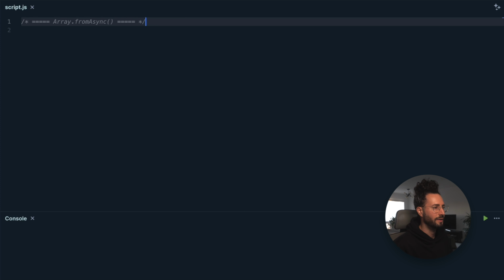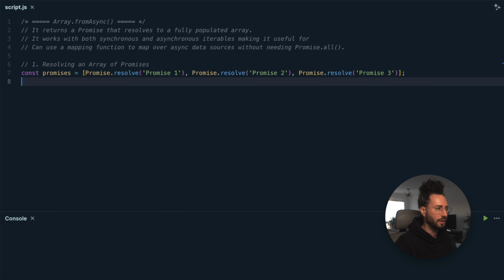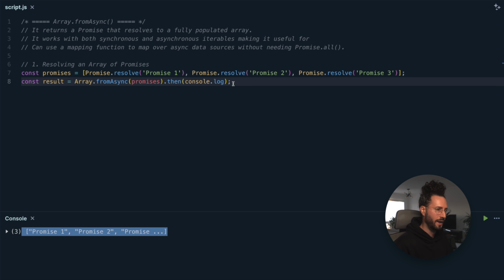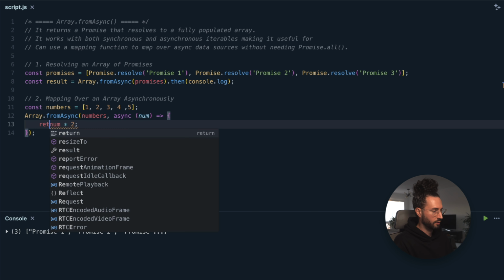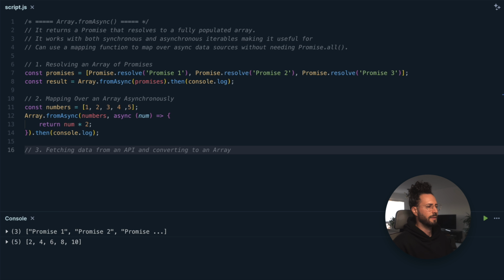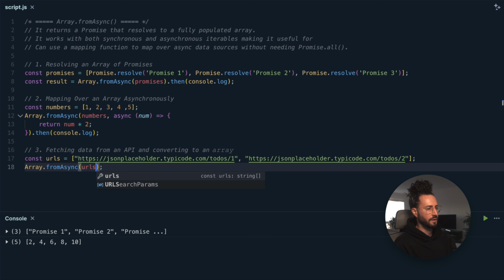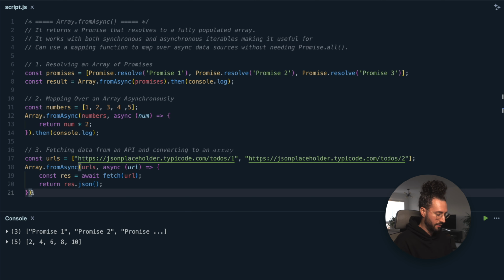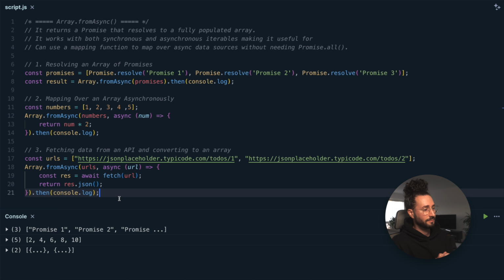JavaScript Array Methods in Minutes: Array.fromAsync( ) — 3 EXAMPLES!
Here is a rapid fire overview of the Array.fromAsync( ) array method in JavaScript.